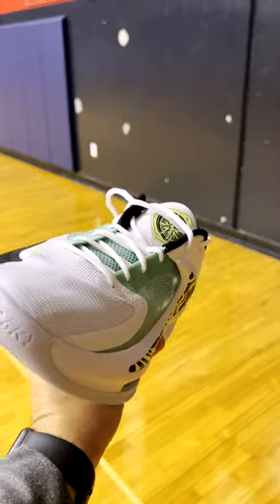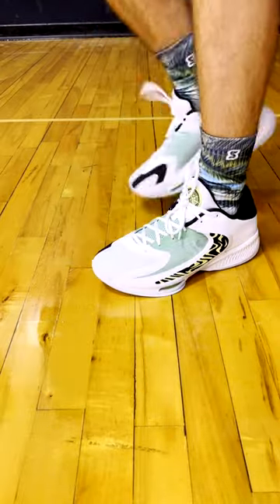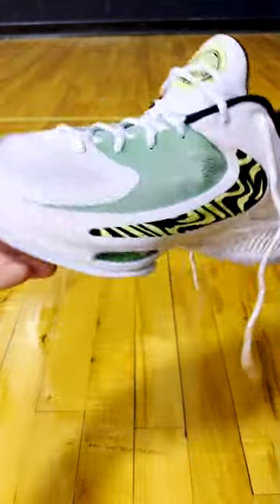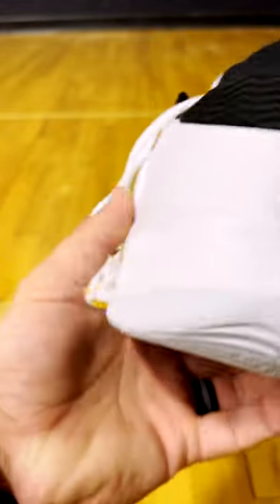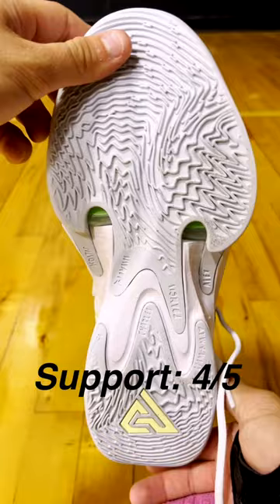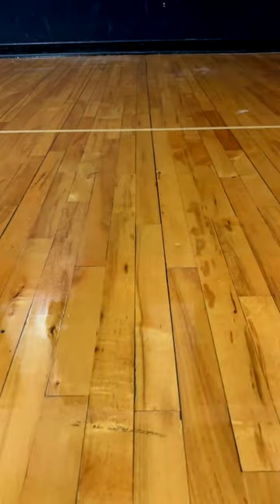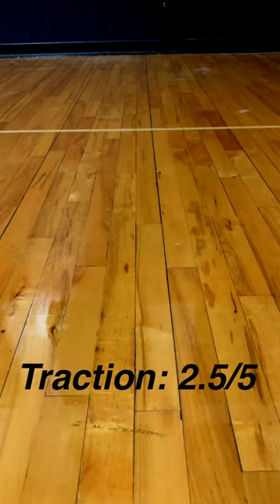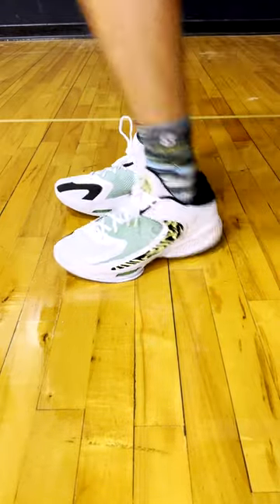Nike Zoom Freak 4 - 30 SECOND REVIEW